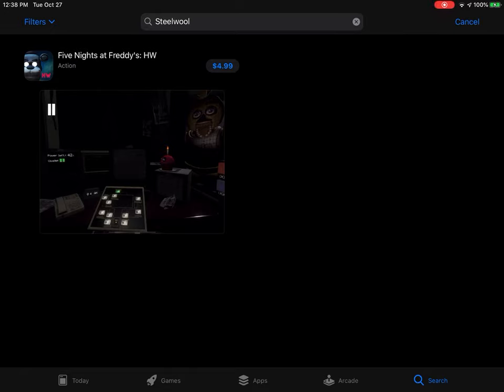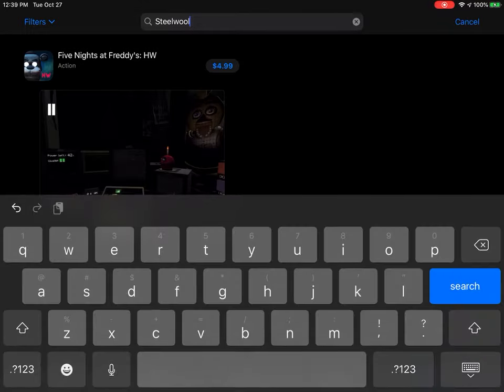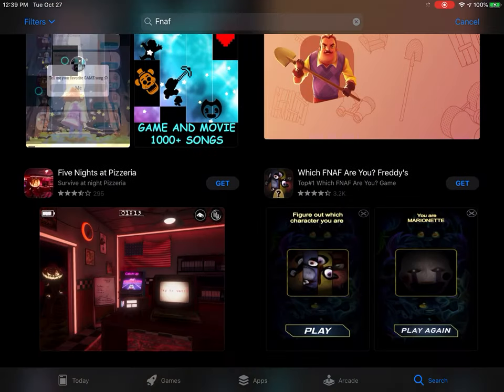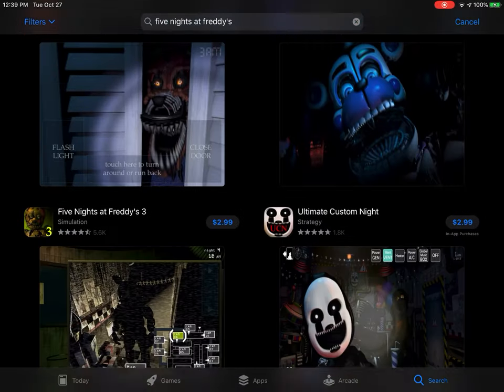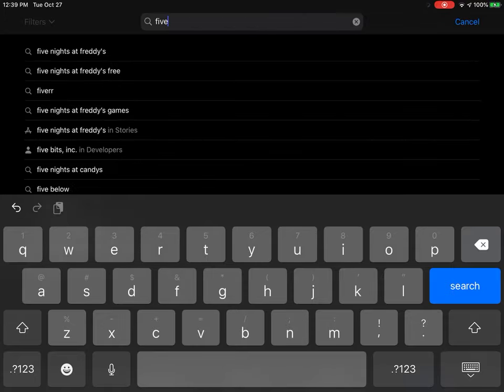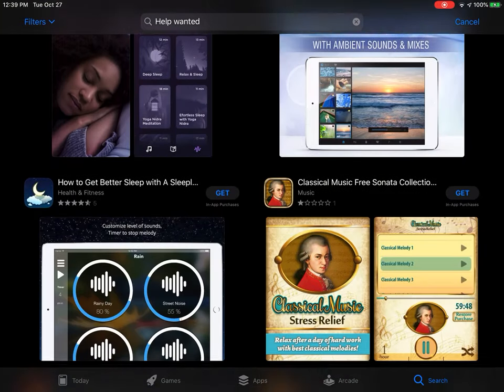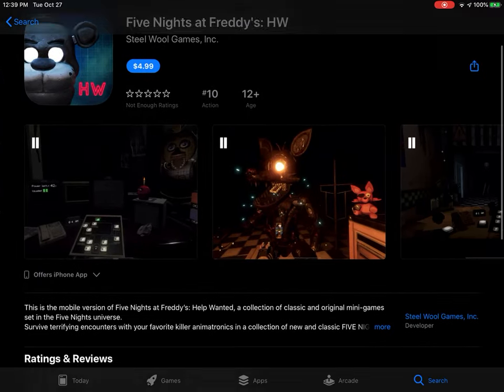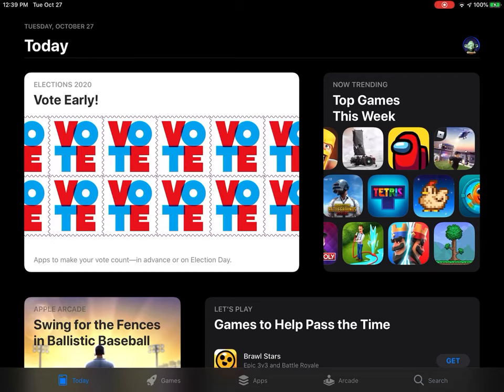How to get FNaF HW on iOS